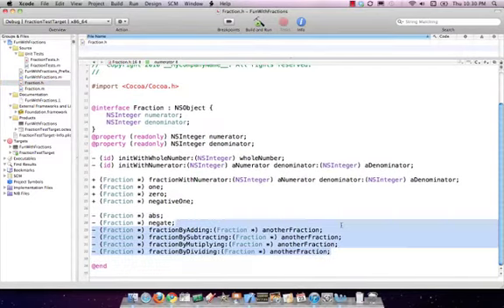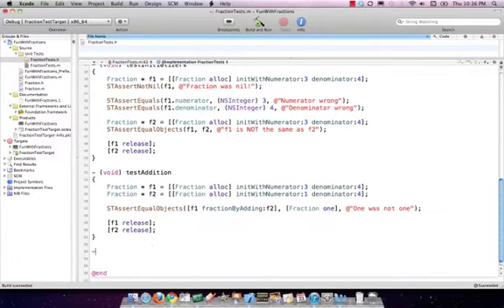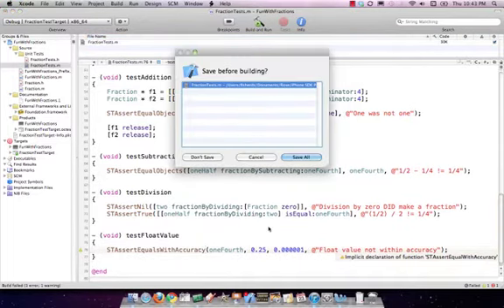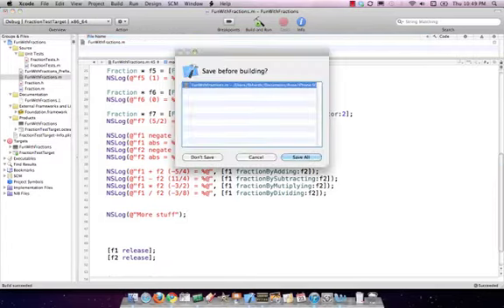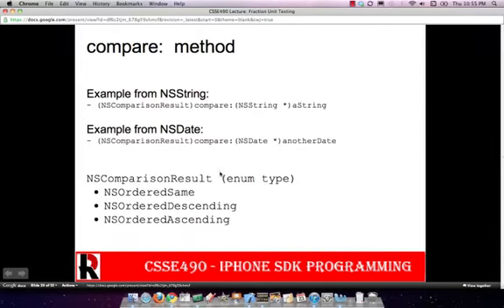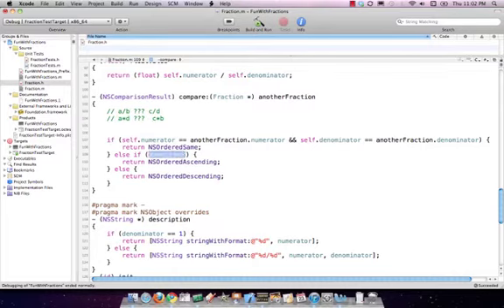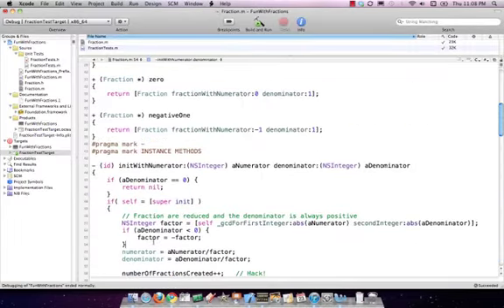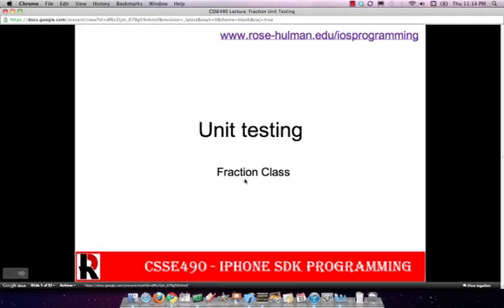iOS Development Course Fall 2010 Lecture 11 - Fraction Class Unit Testing (Part 2)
Learning Objective-C Unit Testing basics